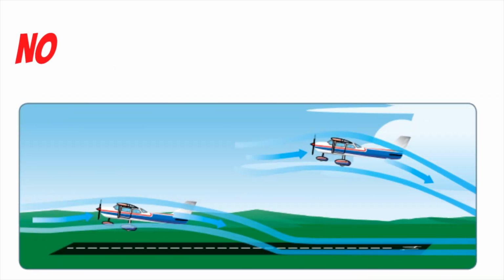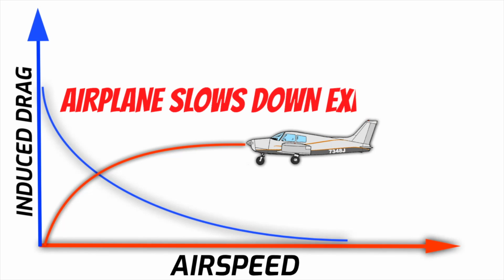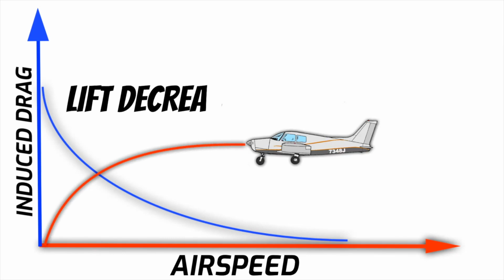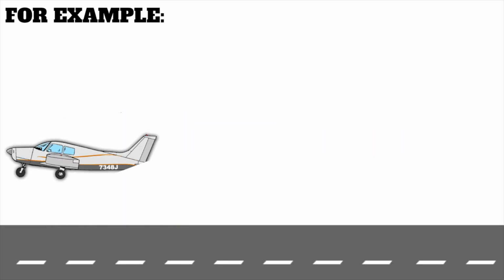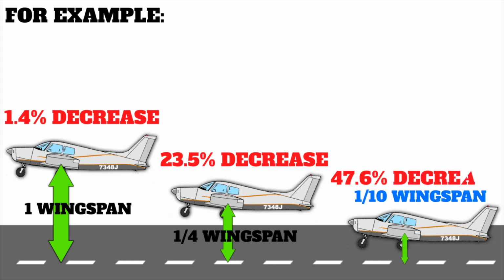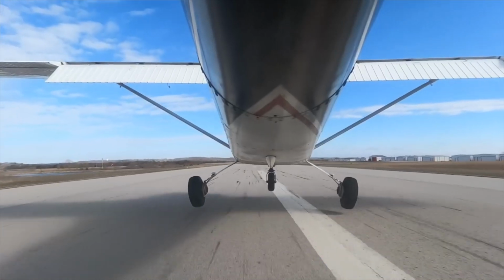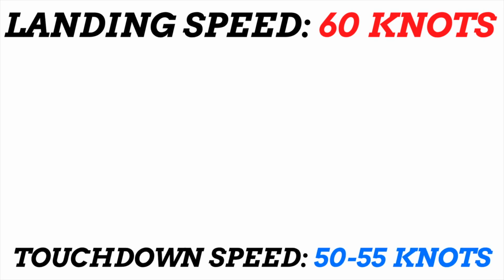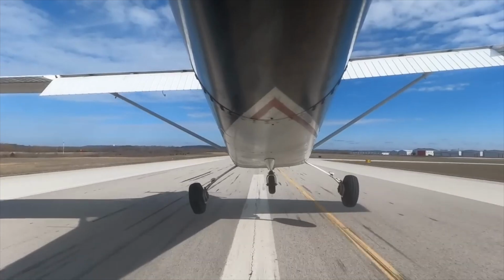Why You Should Not HATE Ground Effect!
Don't HATE Ground Effect! It's your SECRET WEAPON that will improve your landings!

FREEPILOTTRAINING

The links below are affiliate links which allows “Free Pilot Training” to receive a small payment from Amazon any time you use the link below to sign up for programs or purchase items on Amazon.

Buy your paper copy of the Airplane Flying Handbook:

Buy your paper copy of the PHAK here: